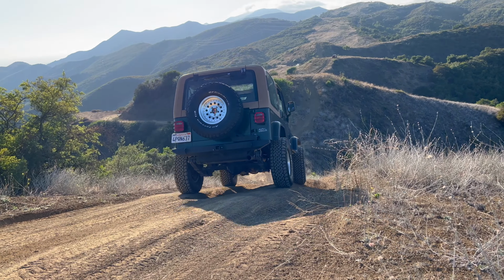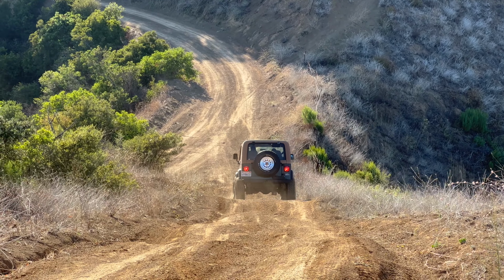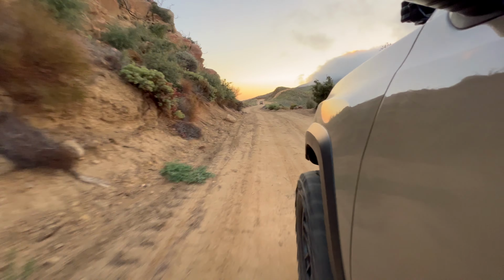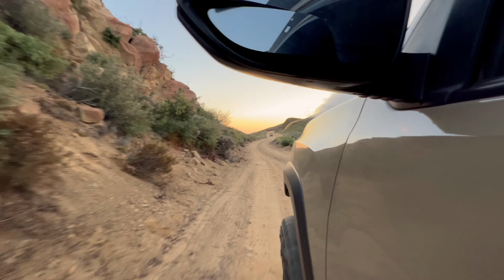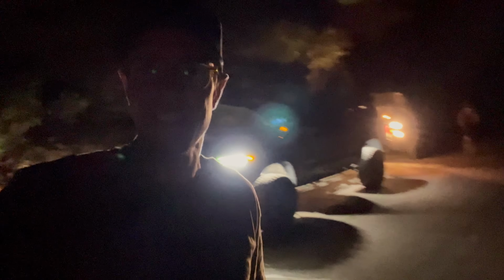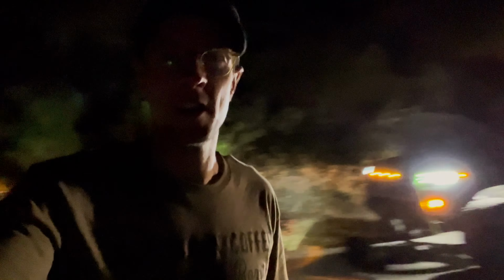West Camino Cielo Offroad Trail - In An Overland 3rd Gen Quicksand Toyota Tacoma & A Built Jeep TJ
What is going on?!

Welcome back and welcome if you are NEW! I have been waiting a long time to make this video! This is my favorite local trail that has definitely grown in popularity in the last few years across the central coast of California. Unfortunately, it had been closed for the last year or so but back in the day, this was the trail I first begun to learn my off-roading skills on. Now that I know it like the back of my hand I wanted to do a trail review and bring you all along with us as we chase the horizon into the night.

Nick